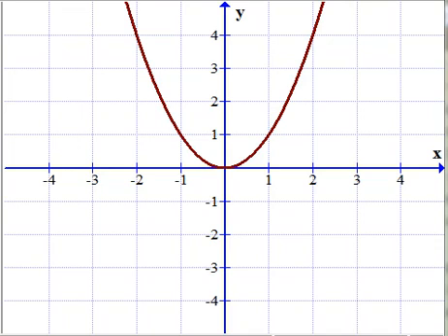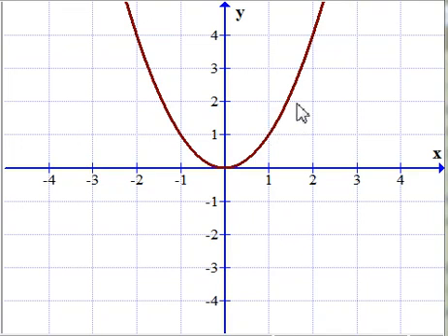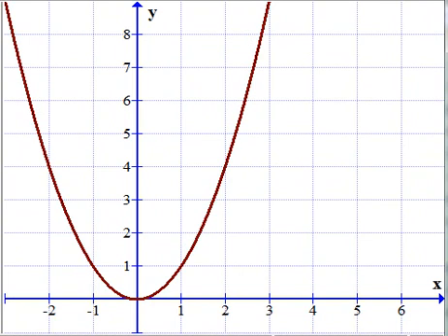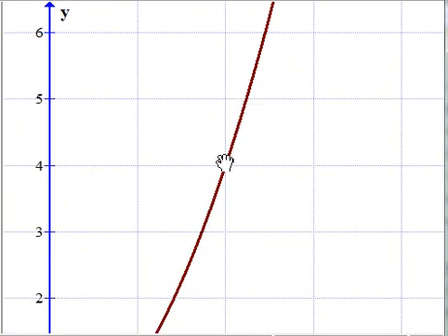Calculating a Limit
This video discusses how to calculate a limit graphically.